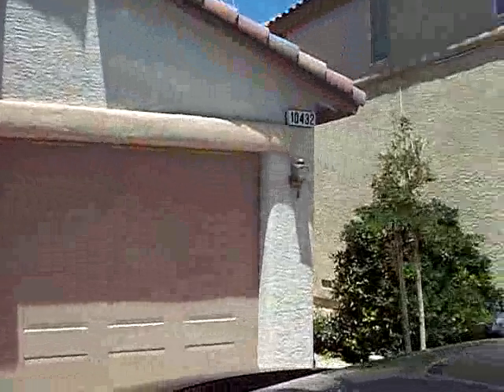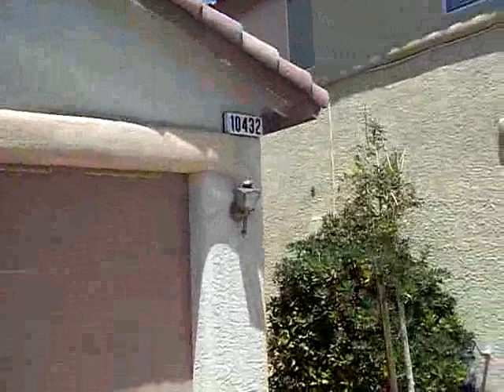10432 Concetta Av